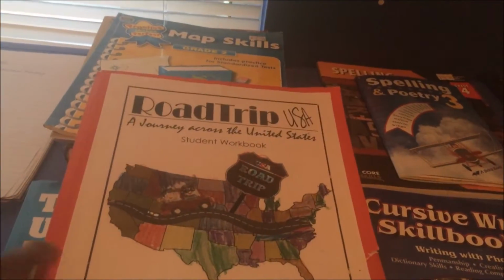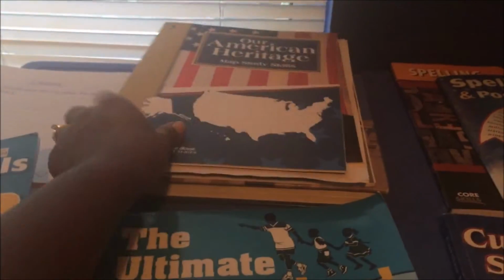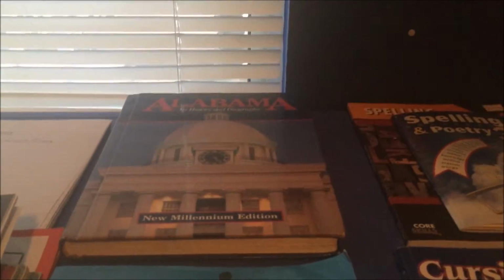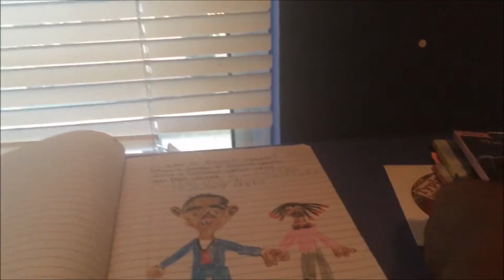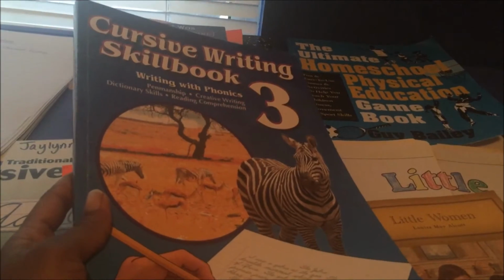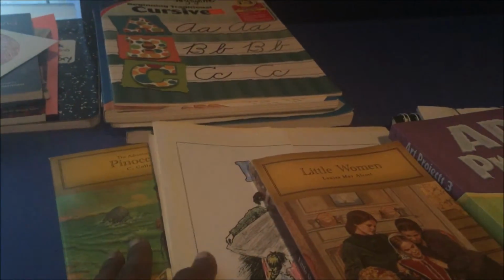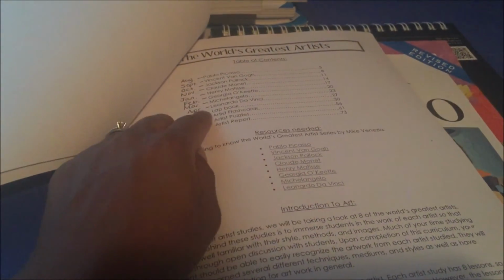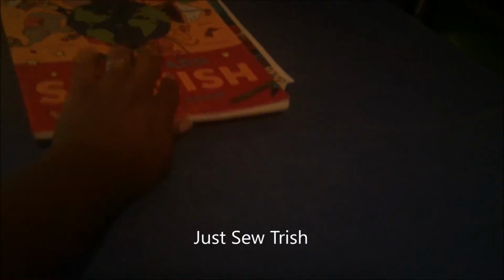4th Grade Homeschool Curriculum Part 2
a mixture of the curriculum that we are using and will be using.